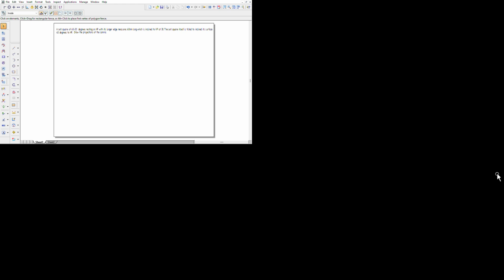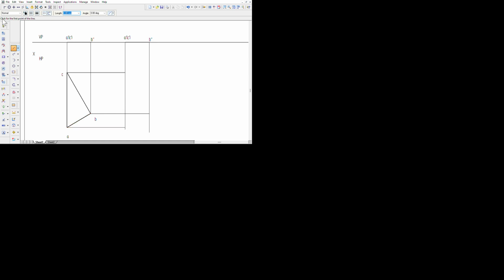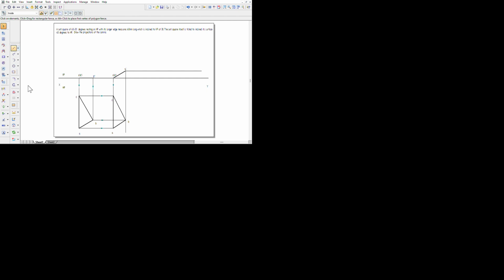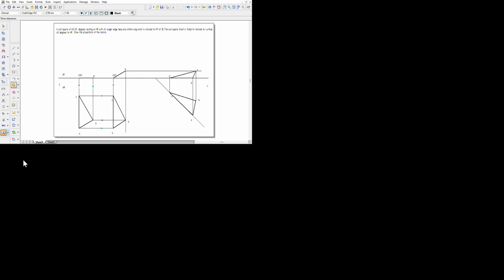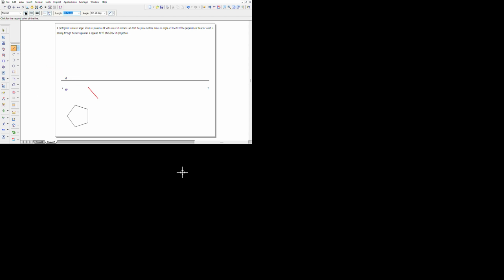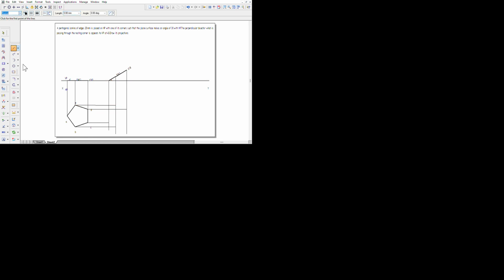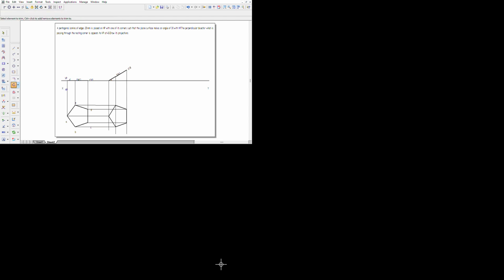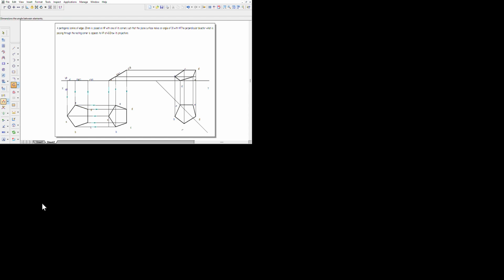Introduction to Planes || CAED